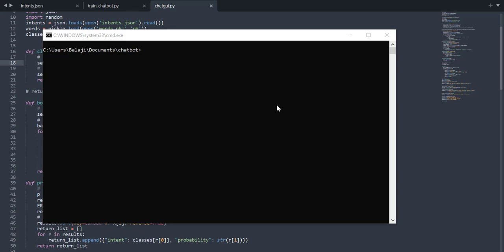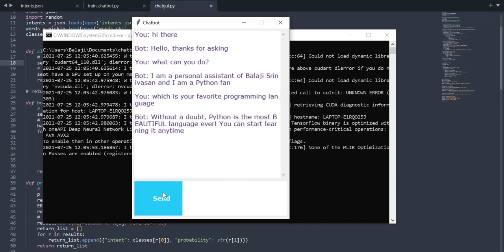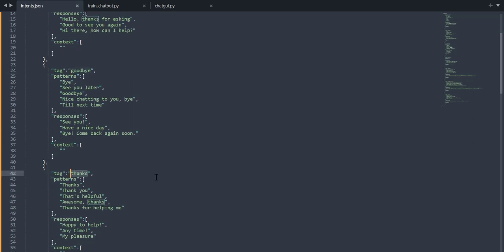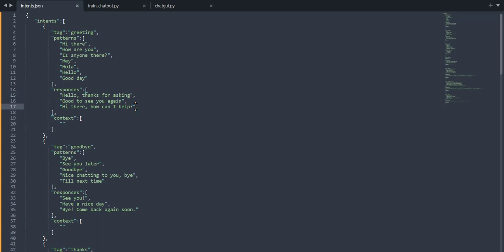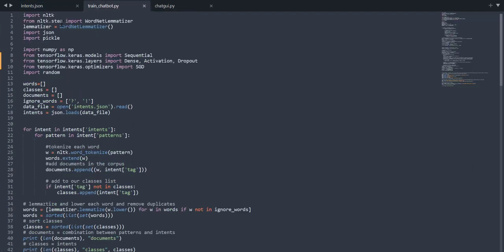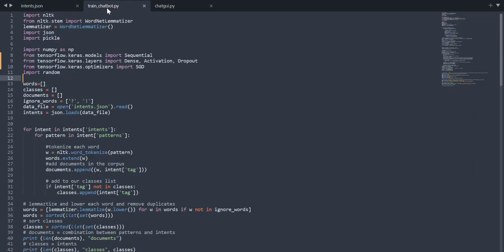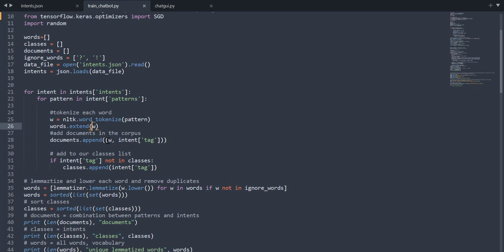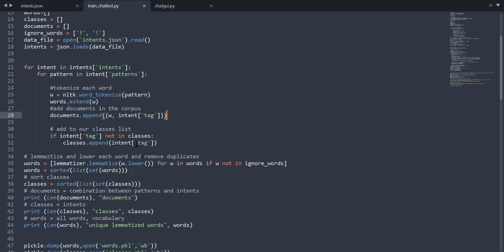Python Chatbot Project – Learn to build your first chatbot using Python NLTK & Keras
A chatbot is an intelligent piece of software that is capable of communicating and performing actions similar to a human. Chatbots are used a lot in customer interaction, marketing on social network sites and instantly messaging the client.

In this Python project, we are going to build a chatbot using deep learning techniques. The chatbot will be trained on the dataset which contains categories (intents), pattern and responses.